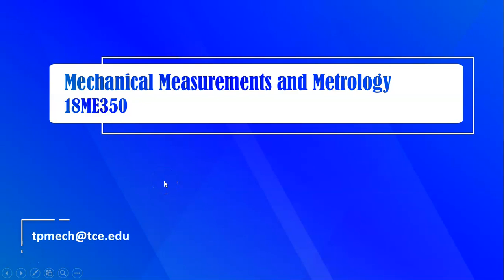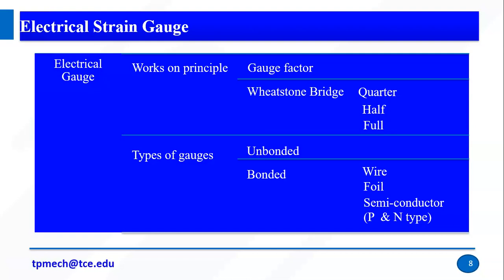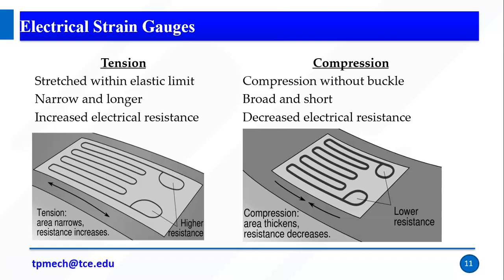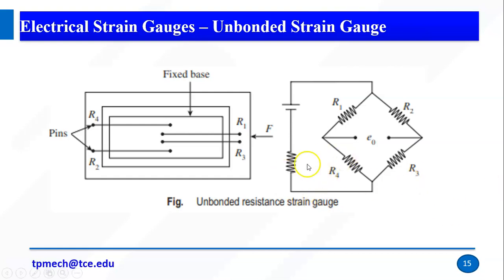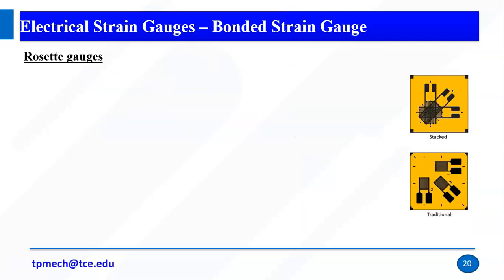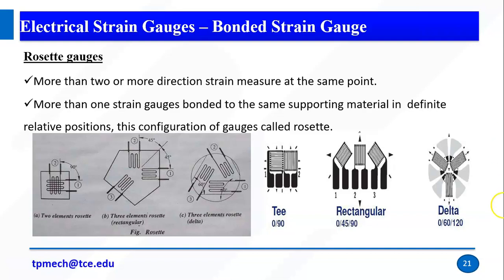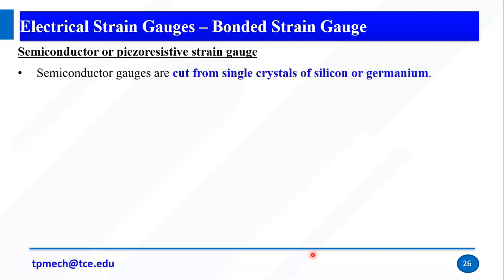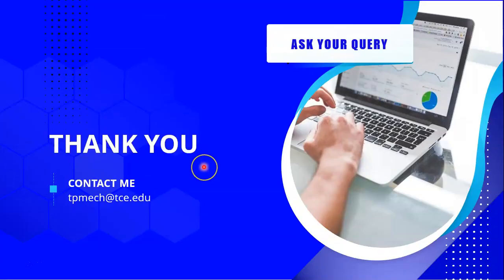17. Strain Measurement Part 3 of 3